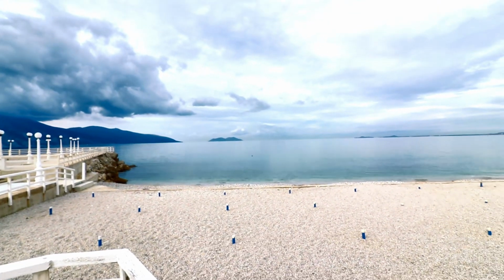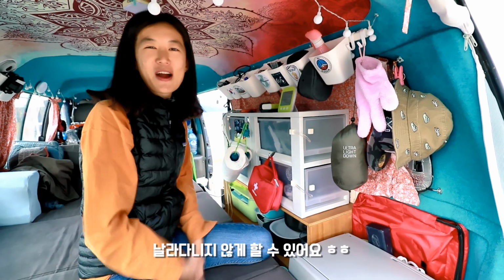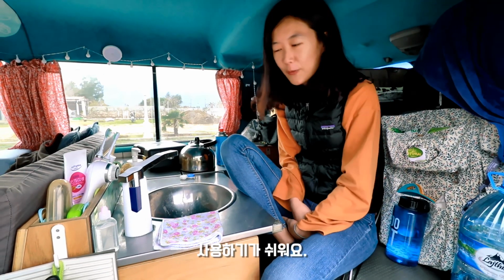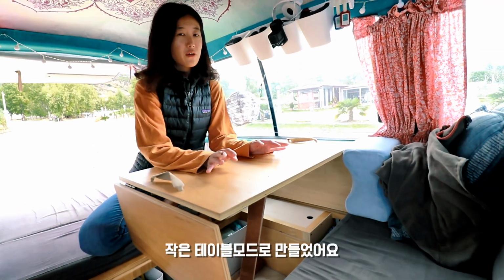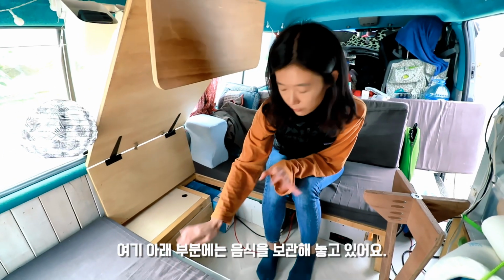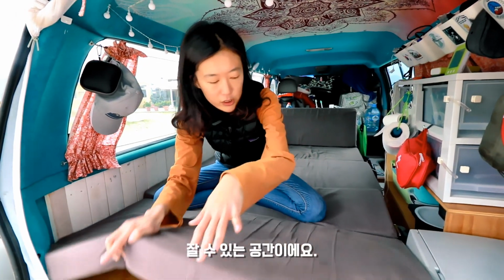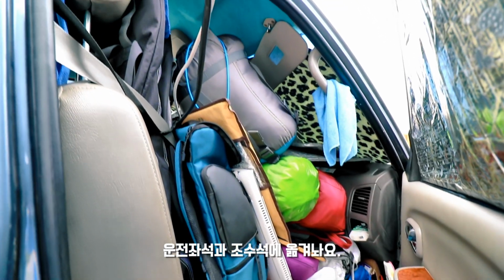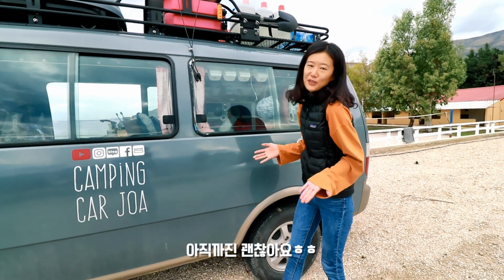Vanlife - 2019 Van Tour of the Coolest Little Van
After living and traveling for over 6 months in our van, we thought we would do another van tour to show all the changes we made.  Some changes were made to prepare for our road trip from Korea to Europe.  Other changes were made along the way as we found out what we needed and what we didn't.

Did you know we have an English Channel?